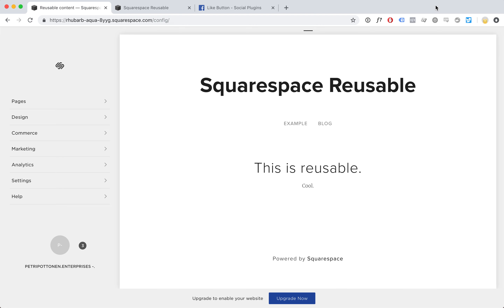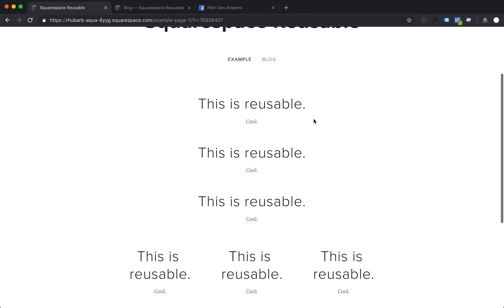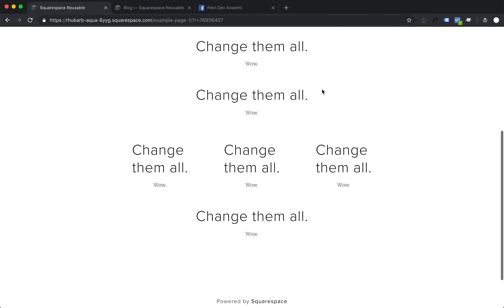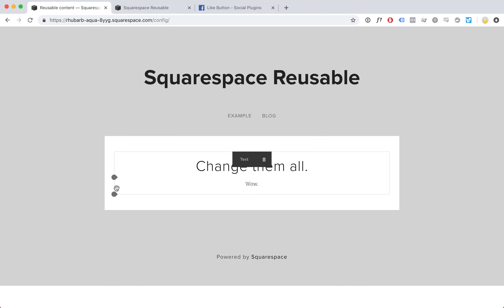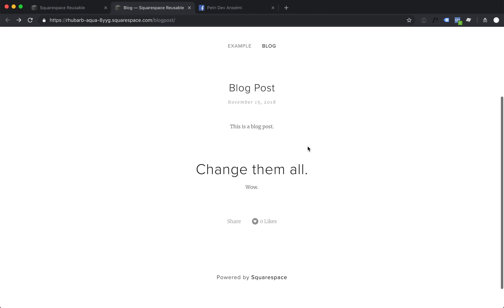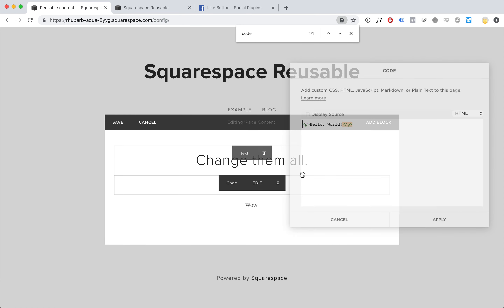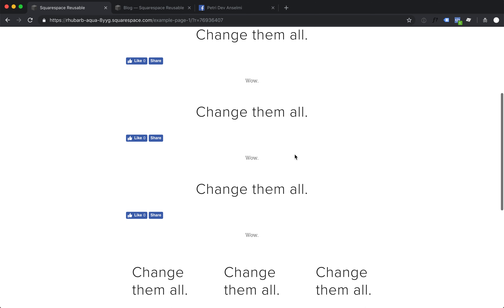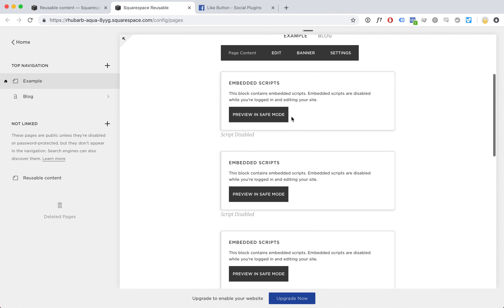Squarespace Reusable Blocks Plugin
Turn Squarespace to a complete CMS (Content Management System) like WordPress. Easily reuse same content across your site!

Display same content in multiple places but edit them all at once.